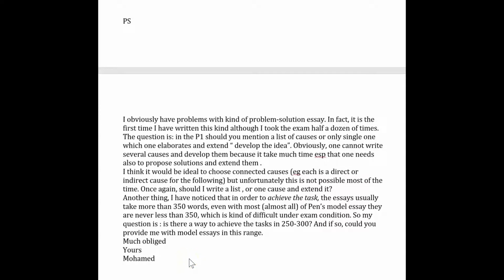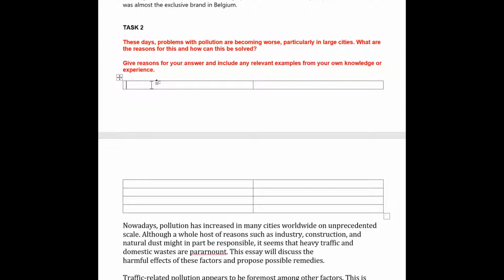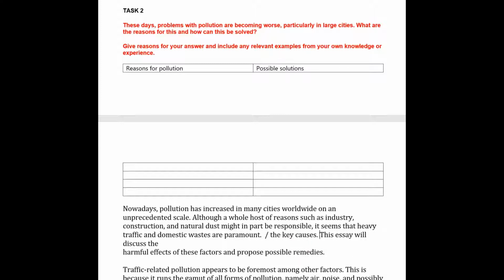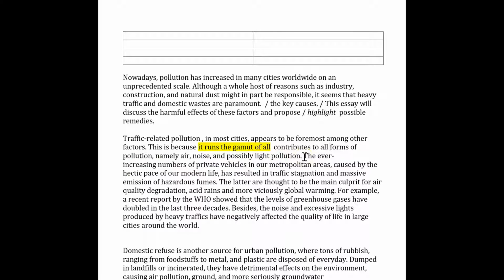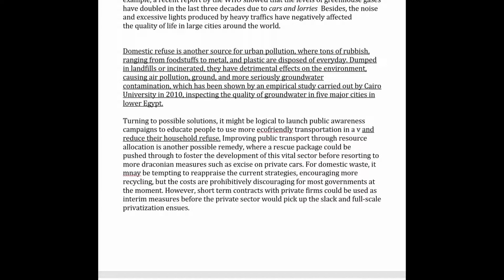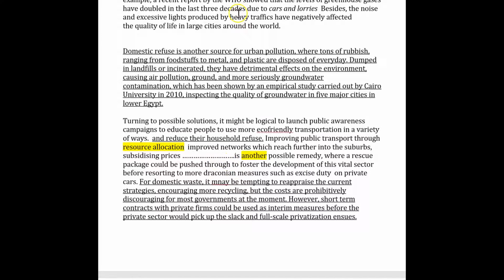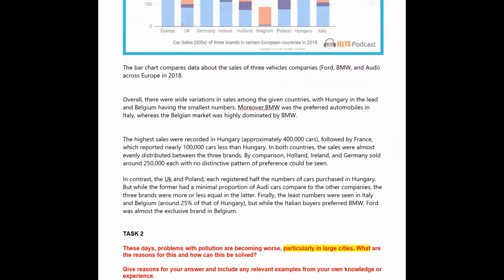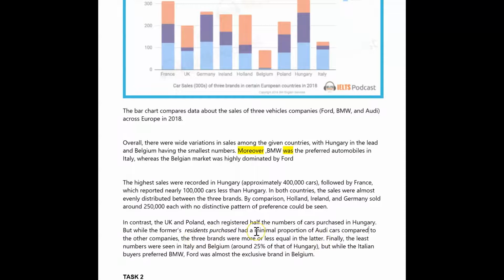ielts essay correction - Mohammed - excellent work